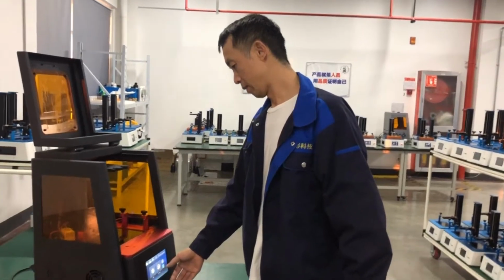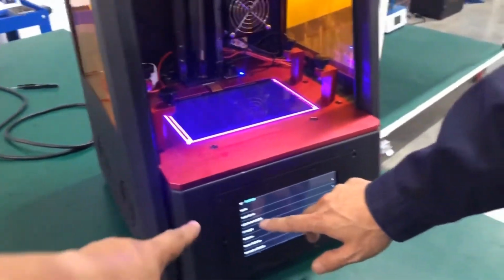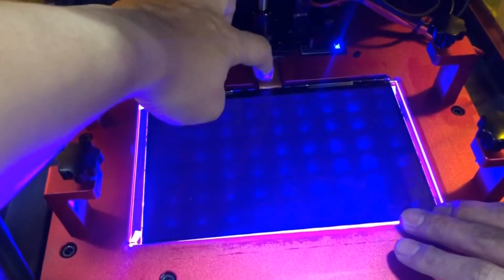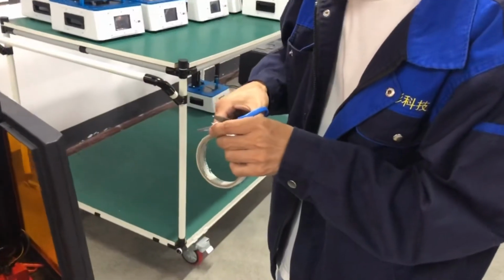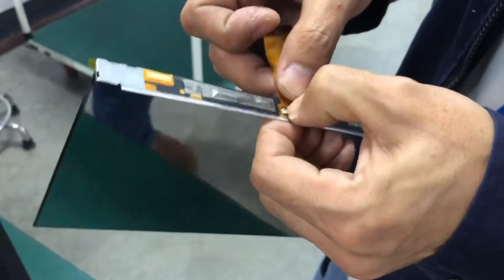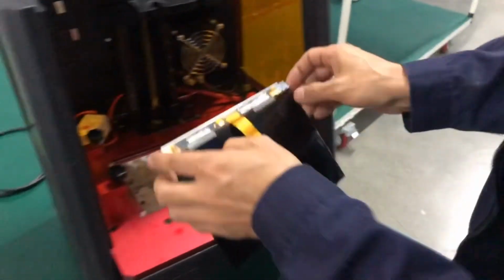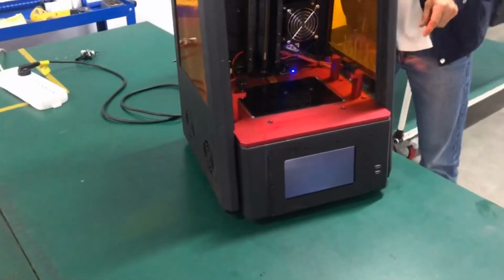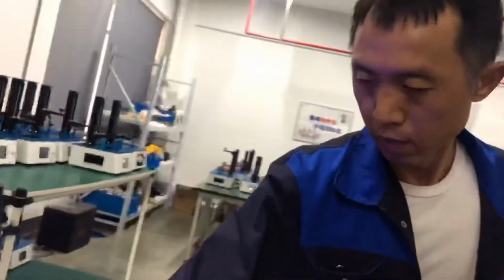How to fix flicking screen on D8?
D8 screen may get half displayed or flicking!  Re-connect the cable and sticker to seal the cable would fix.